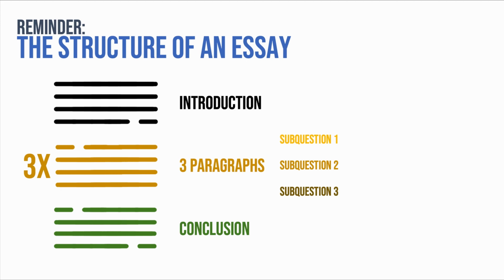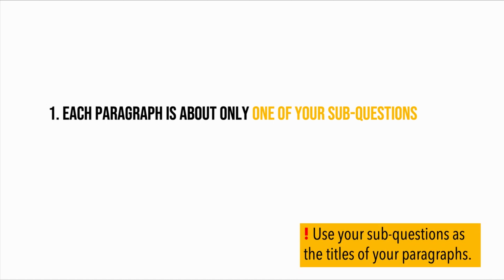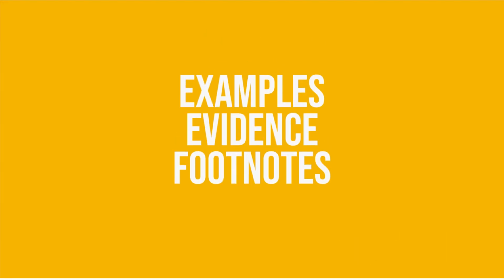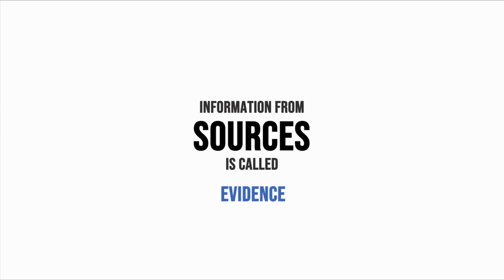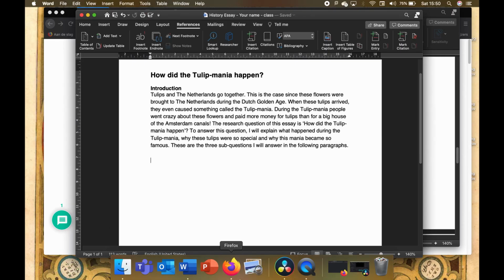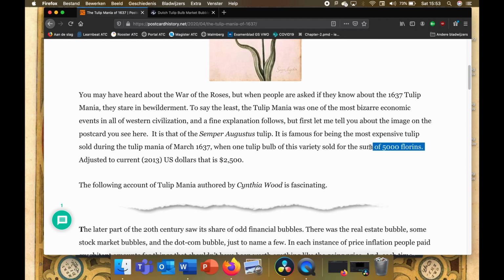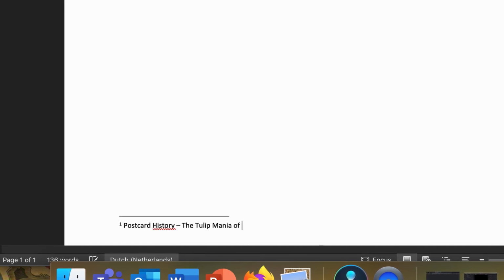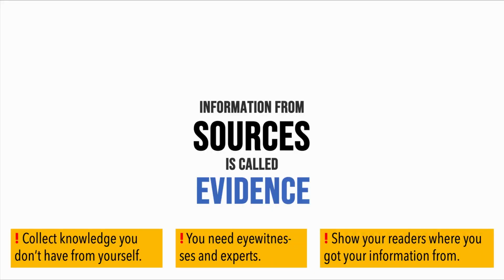The Dutch Golden Age - Writing Assignment (part 3/4)